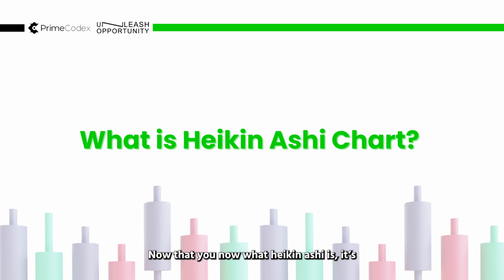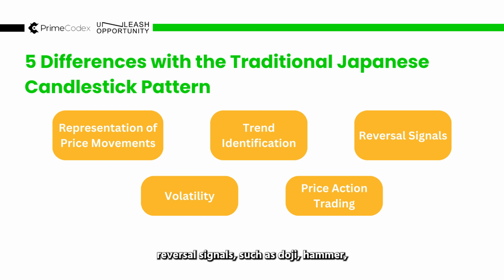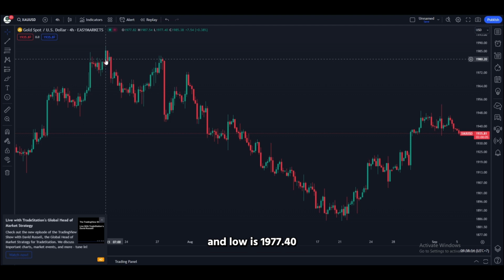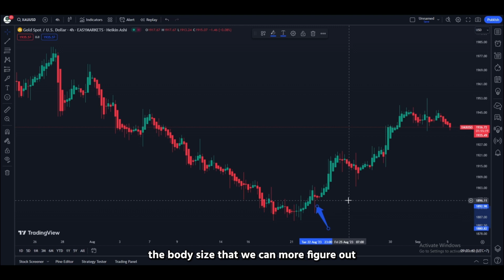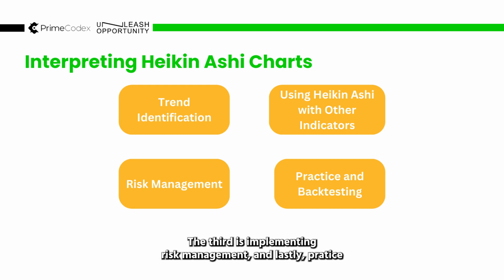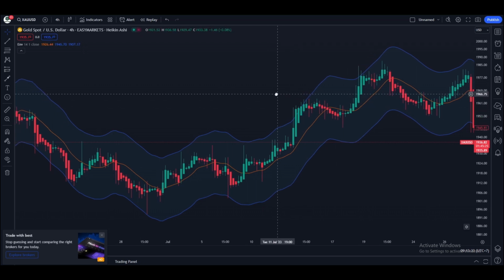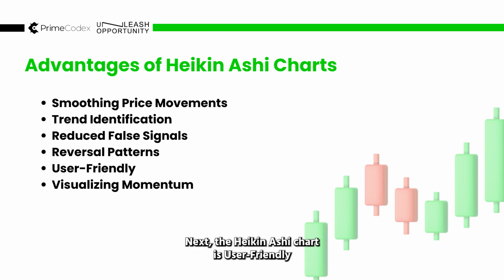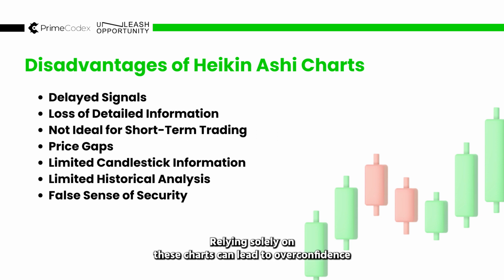Heikin Ashi: Unleashing the Power of Revolutionary Candlestick Analysis!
Course Summary:
- Heikin Ashi charts are modified candlestick charts that provide a clearer view of price trends. They use average prices to reduce noise and enhance trend visibility, with green and red candles representing bullish and bearish trends respectively.
- Heikin Ashi charts calculate candlestick values differently from traditional ones. The open, high, low, and close prices are derived using modified formulas that smooth out price fluctuations.
- Heikin Ashi charts offer trend smoothing and reduced noise, aiding trend identification. Color-coded candles indicate trend direction. Green/white candles imply bullish trends, while red/black candles denote bearish trends.
- Heikin Ashi charts differ from traditional candlesticks by providing smoothed trends, aiding trend recognition, and potentially showing reversal patterns distinctly. Traditional candlesticks are used for price action strategies, while Heikin Ashi is popular for trend-following.
- Traders utilize Heikin Ashi charts for trend identification and reversal points. Reversal patterns like Doji candles and color changes are observed. Combining Heikin Ashi with other indicators enhances trading decisions, with entry and exit strategies tailored to trends and reversals. Proper risk management and practice are advised.

description di bawah ditambah:

Thank you for choosing our platform. Happy investing!